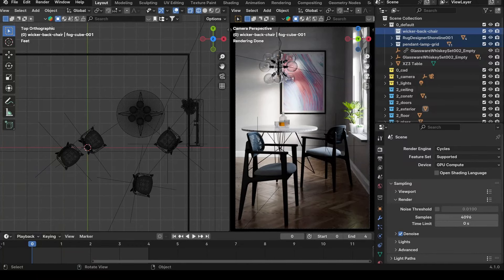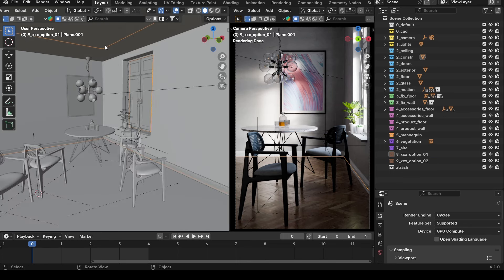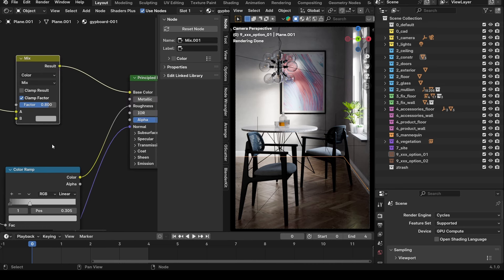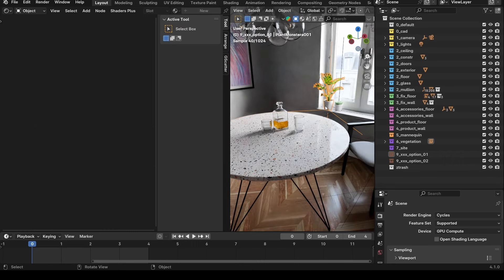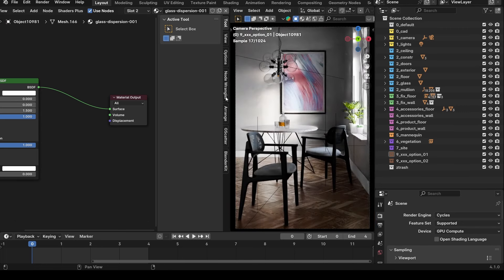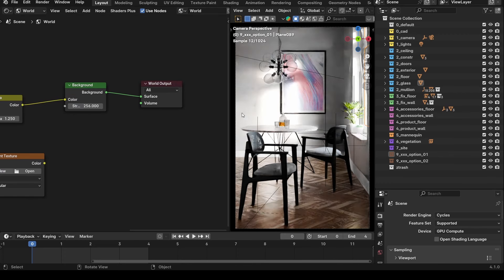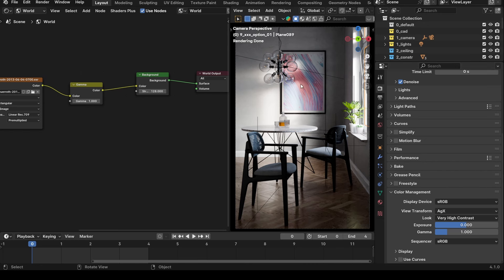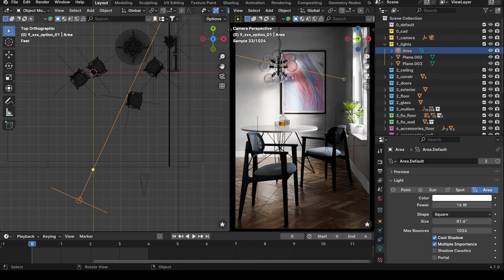Building Interior Sets in Blender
In this video, we will discuss building interior sets in Blender versus constructing an entire interior floor plan. I will walk you through the process of developing multiple shots using animated keyframes with a single camera.

We will also cover HDRI lighting, materials, models, and much more.